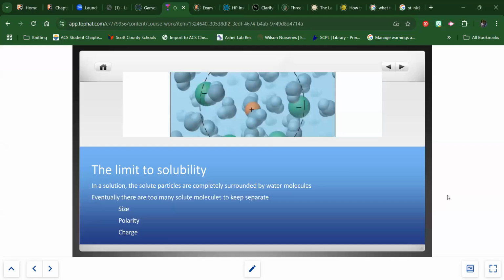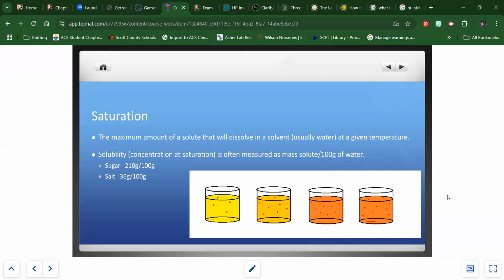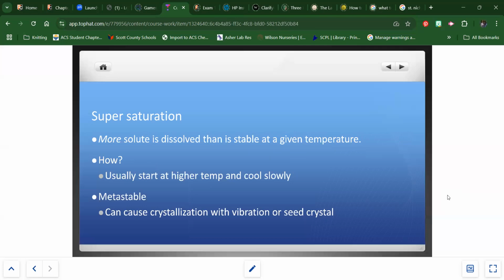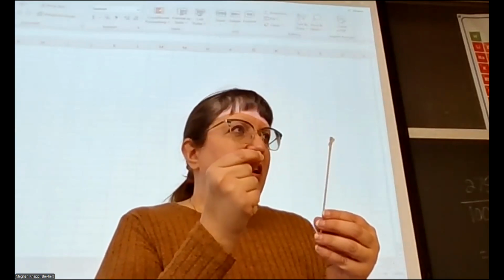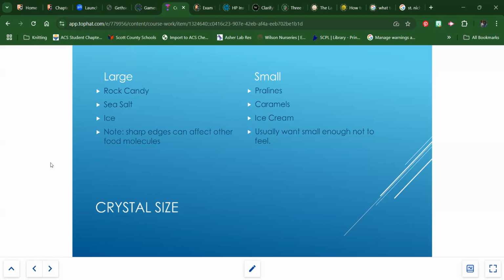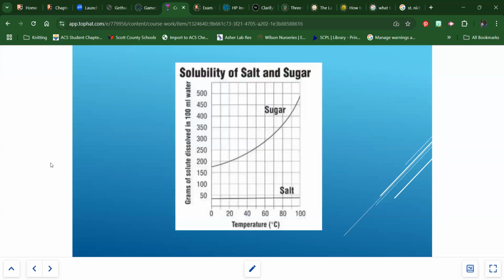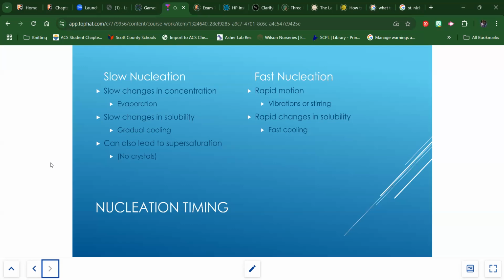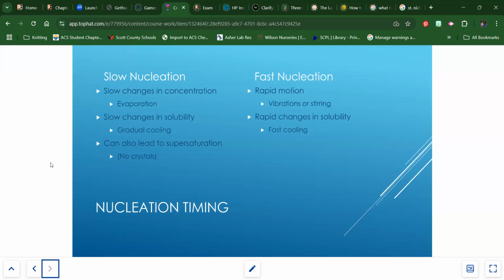02/27 Part 2 Crystal Growth